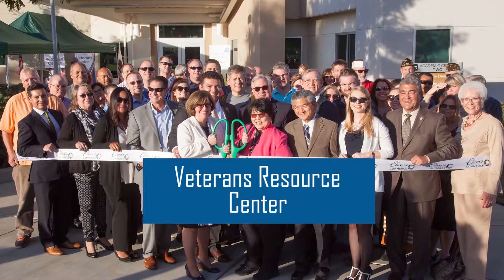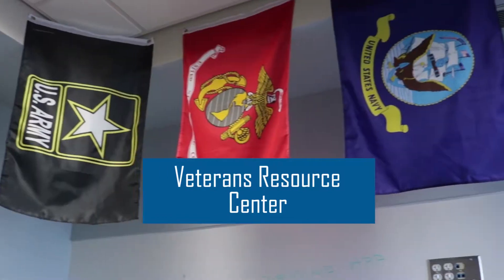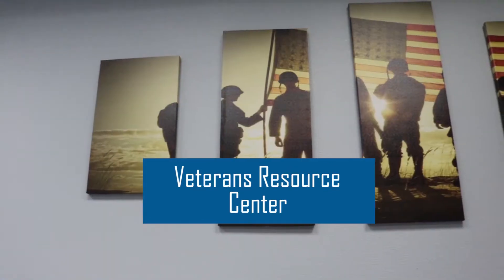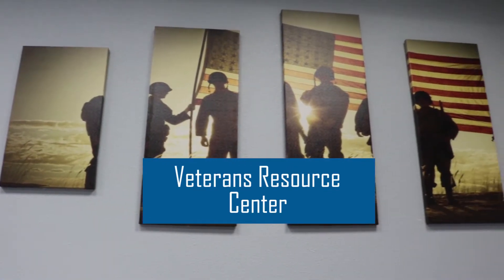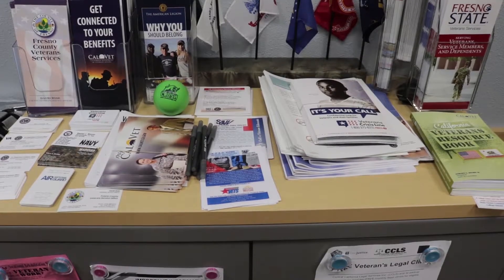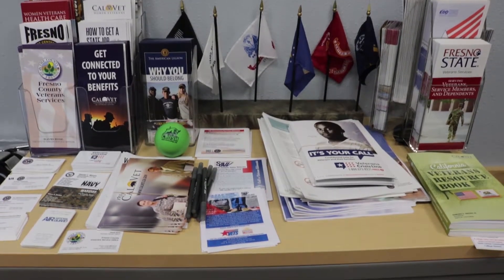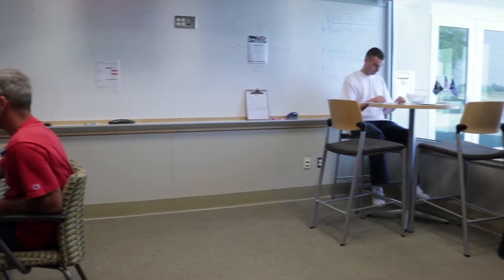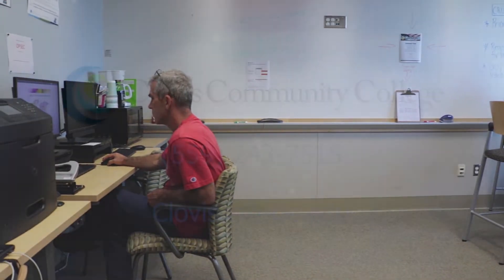Clovis Community College - Veteran Resource Center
Come get help and see some of our benefits today at the Clovis Community College Veterans Resource Center today.